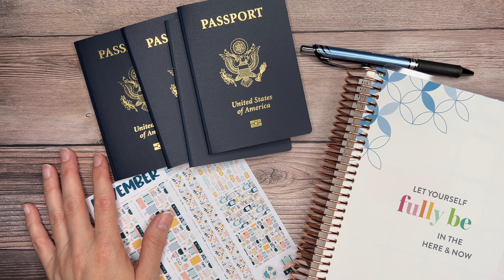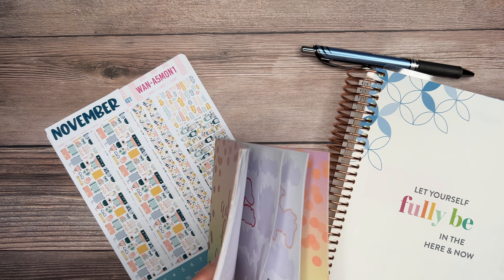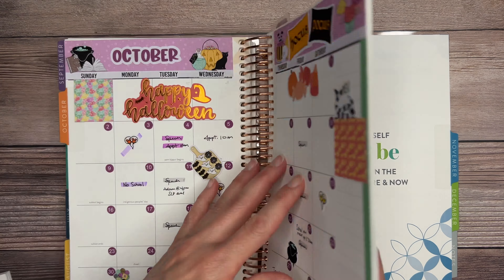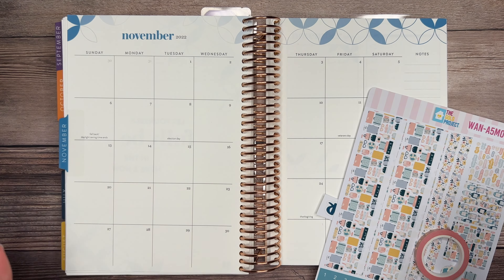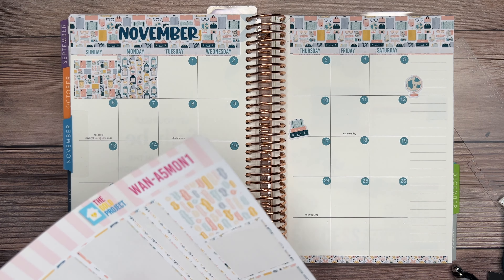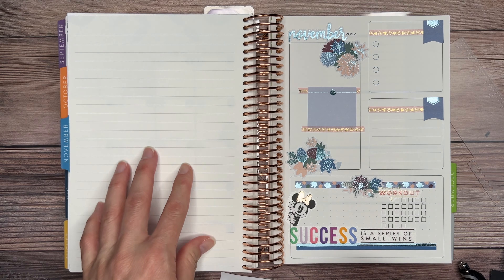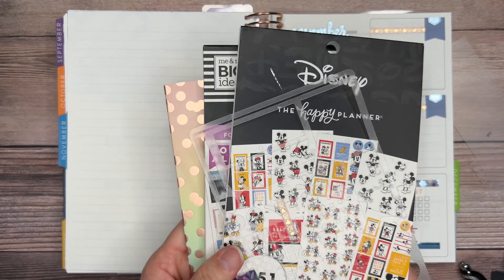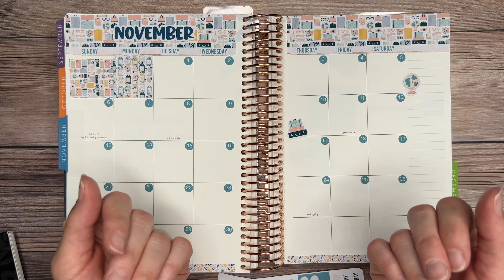Let's Setup November 2022| A5 COIL ERIN CONDREN | Travel Month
Todays video I will be setting up the month of November 2022 with a kit from both the Gold Project and Erin Condren. I will be using some sticker books and washi tape that I currently own. This month also involves our long awaited travel with Autism on the Seas so looking forward to that trip.